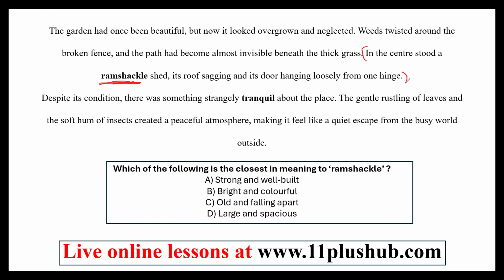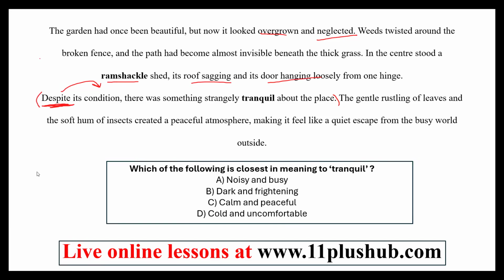(11+) Using Context to Define Vocabulary (Quest, GL, CEM, CSSE)